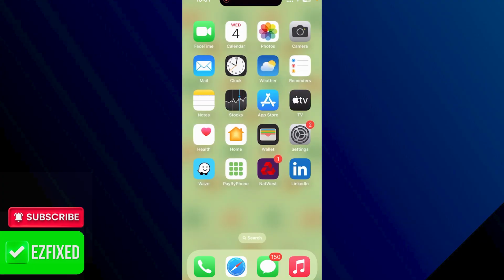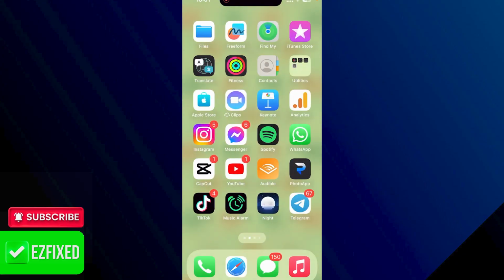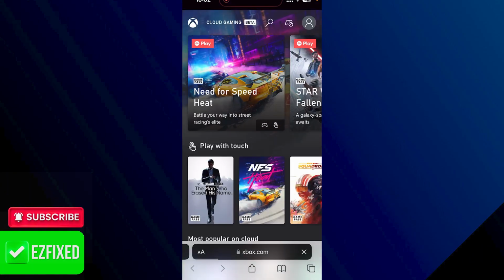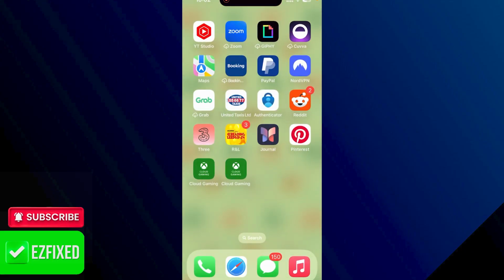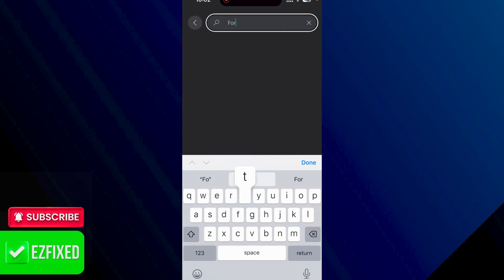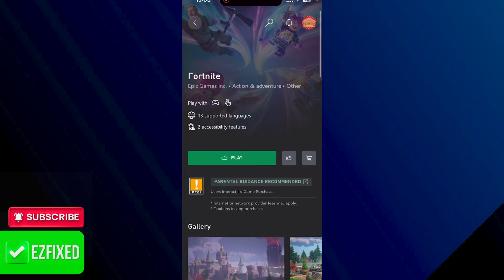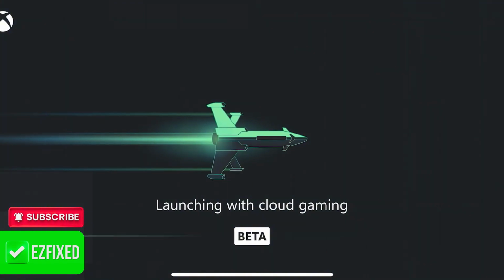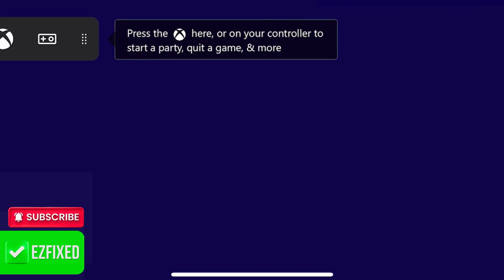[Easy Guide] Download Fortnite on iPhone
In this video I will show you [Easy Guide] Download Fortnite on iPhone